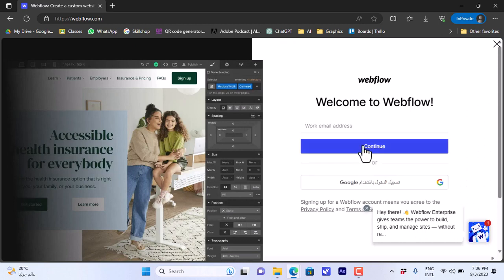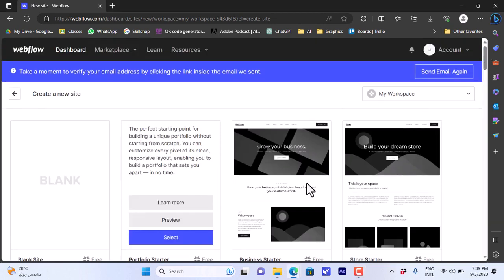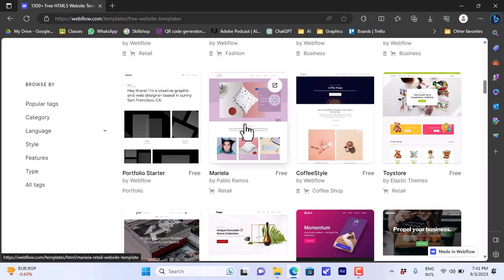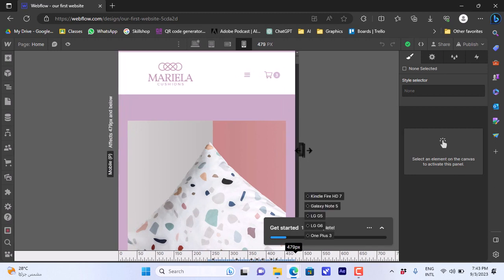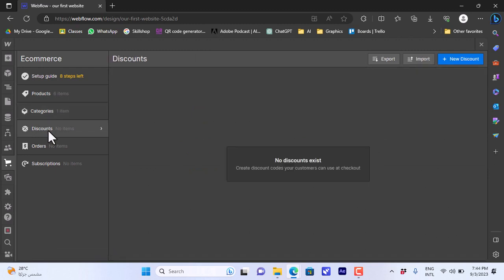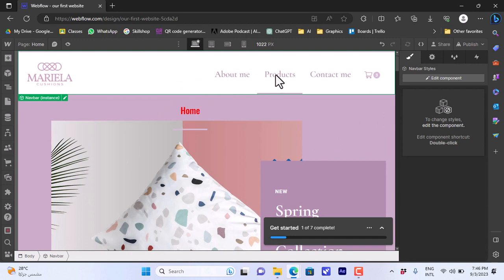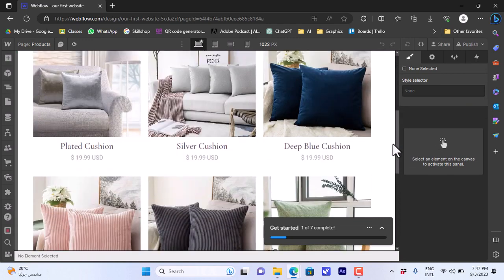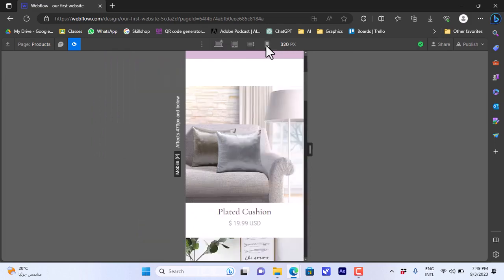How to Make a Landing Page with Webflow | Webflow Landing Page Tutorial 2024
Learn How to Make a Landing Page with Webflow | Webflow Landing Page Tutorial 2024

In this video I show you how you can make a landing page with webflow. Do you wonder how you can make a webflow landing page? I'll show you exactly how to do that.